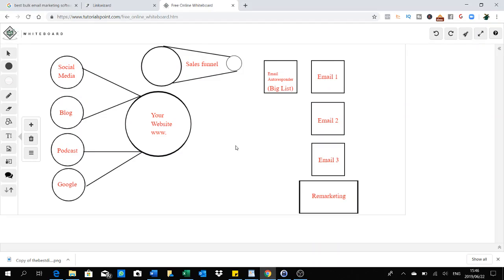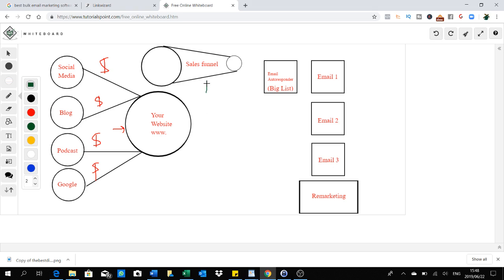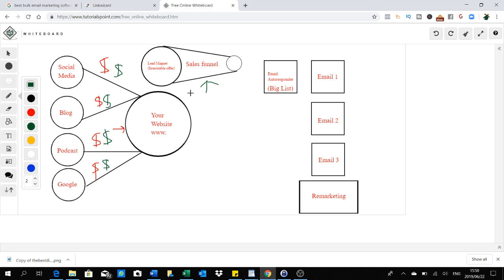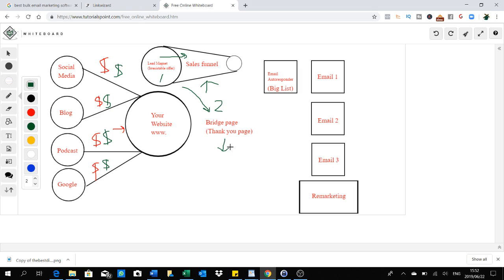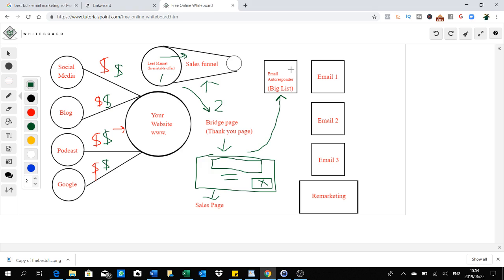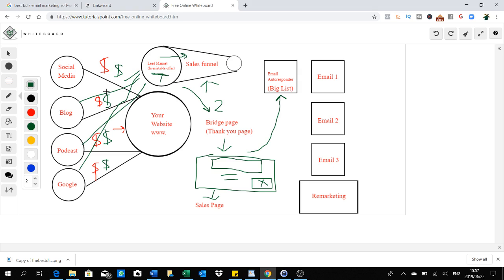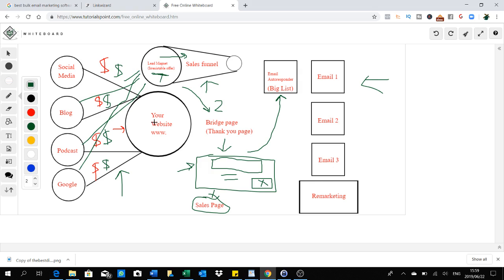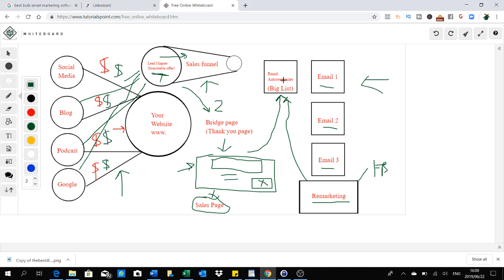bulk email software for email marketing Vlog 3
bulk email software for email marketing

This video includes our honest recommendation for bulk email marketing software

- The other email autoresponders mentioned in the video are:

Mailerlite,Mailchimp, Aweber,Active Campaign and Sendgrid.
See this video on why you should not get Convertkit when you are just starting out:

Get yourself a free copy of the below books. Just cover shipping.

In this episode we explain why you absolutely must have an email autoresponder as it's the lifeblood of any business in 2019. Businesses who don't use this method are throwing thousands of dollars down the drain. Also anyone wanting to start a new business, this is how the big bux are made and how you cash in on the digital age.

how to send bulk email without spamming
bulk email marketing software
email marketing autoresponders
email autoresponders tutorial